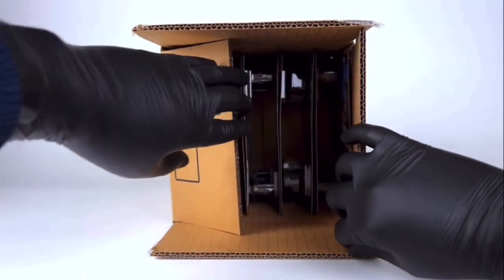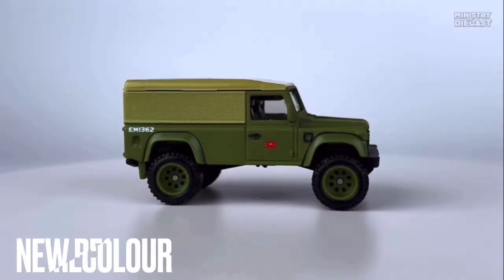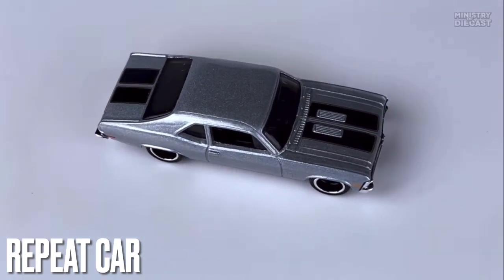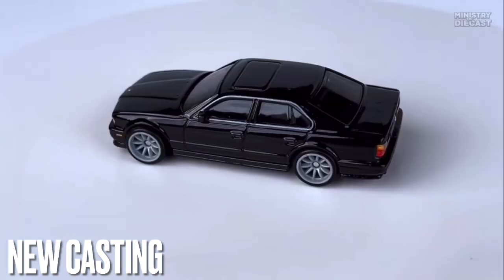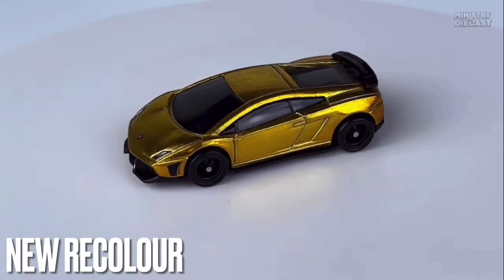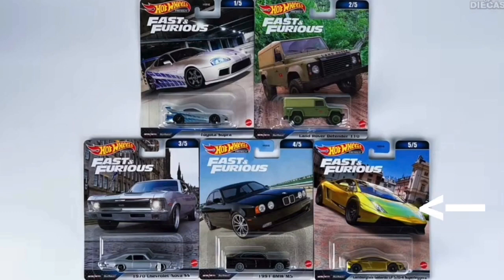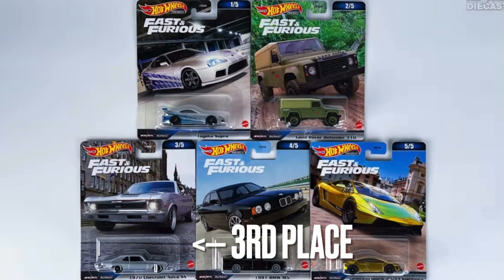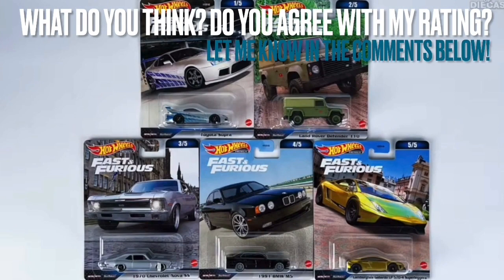Hot Wheels Premium Fast And Furious - Mix 4 Showcase And Reaction! - A NEW CASTING & COOL RECOLOURS!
Today I am going to be reacting to the 2023 Fast And Furious Premium Mix 4, coming to stores near you in a few months!

Make sure to check out the original video from ​⁠@MinistryofDiecast ​⁠ below! This video would not be possible without him!
Don’t forget that if you enjoyed this video, LIKE!
and if you have anyone who you think may also be interested in this video, SHARE!
Don’t forget to vote for your favourite new Hot Wheels mainline casting for 2023